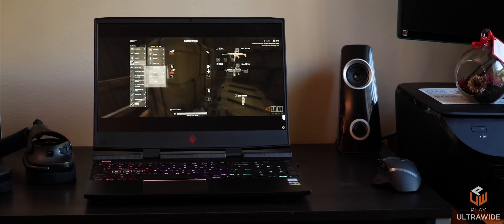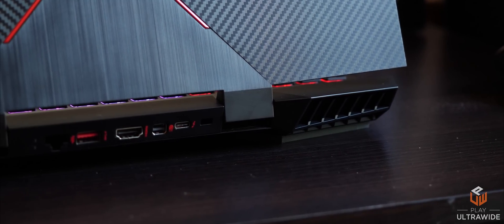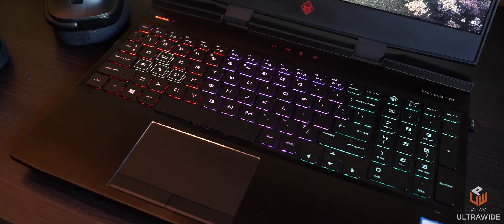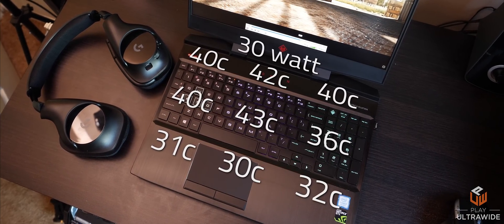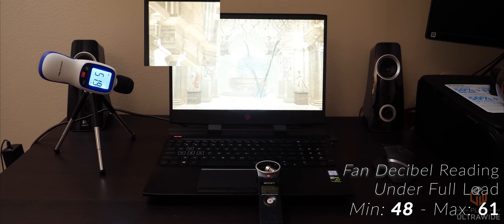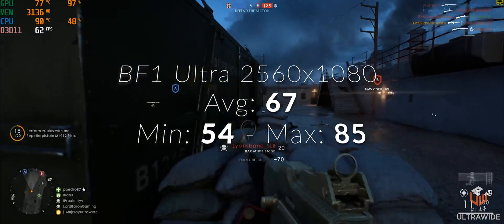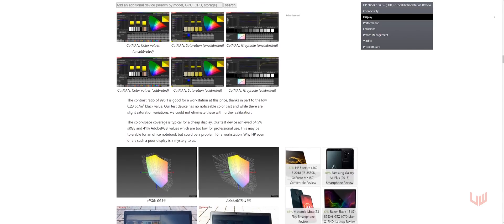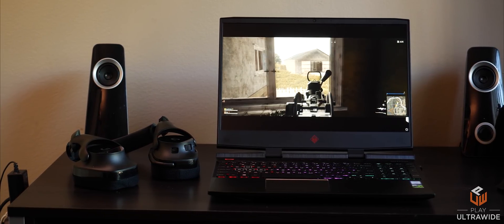HP Omen 15 dc0051nr - BIOS Update Thermals, Noise, Battery and more.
I didn't want to comment yet if this laptop is a good fit for me, since I'm still trying to get a feel for it. I made this video to give you guys data that I've gathered myself and maybe help you decide for yourselves if it's the right one for you.

Notebookcheck.net has review on a laptop with similar LCD display as the Omen 15